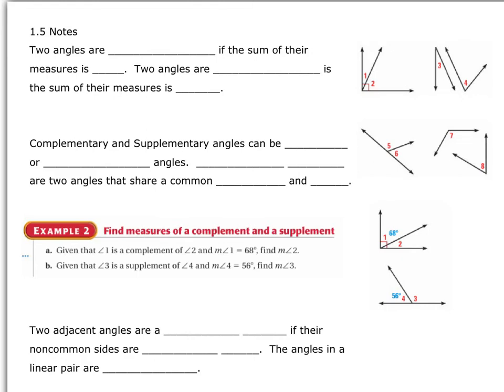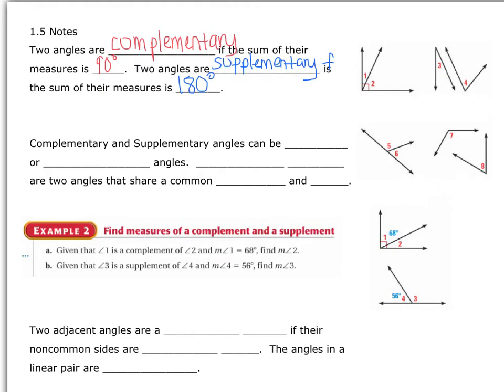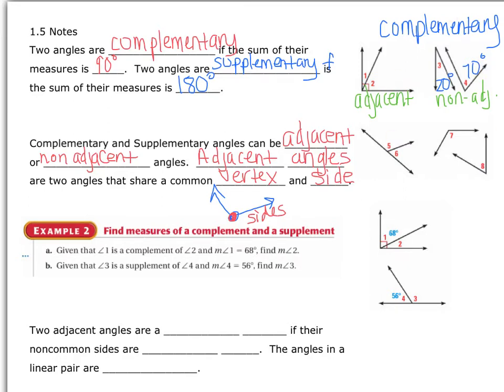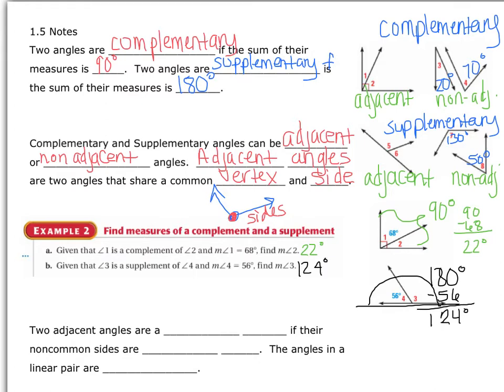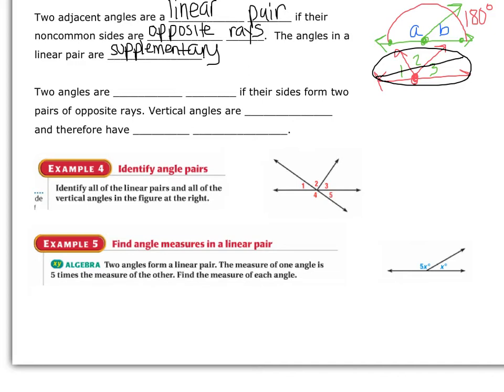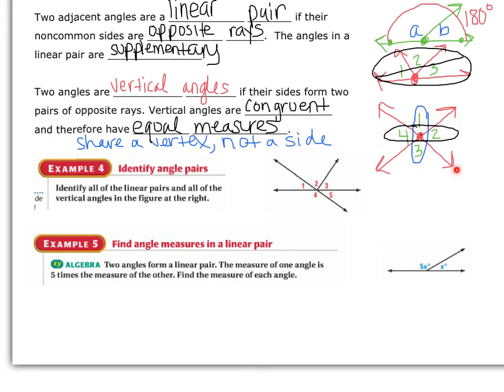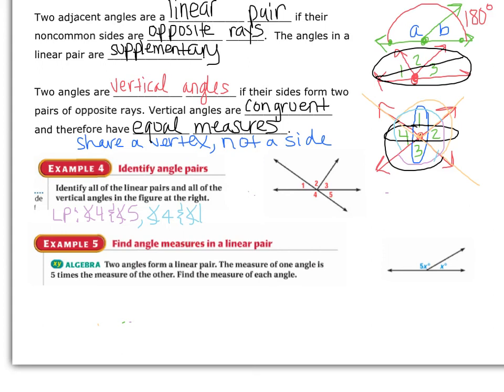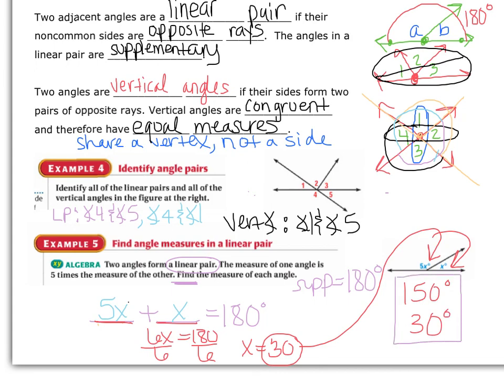1 5 notes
Angle pair relationships